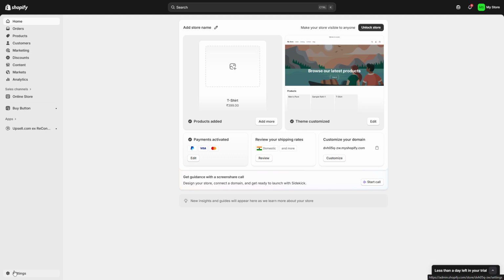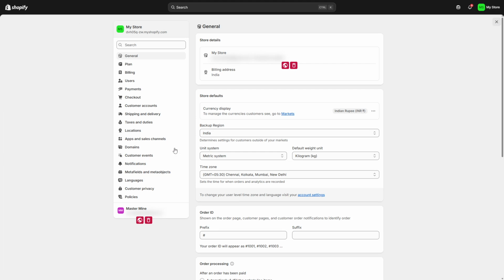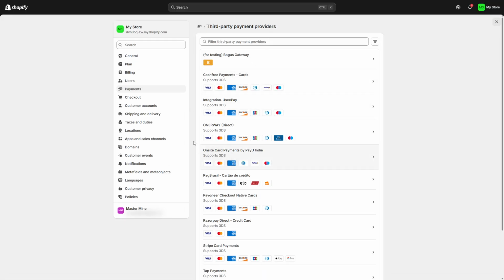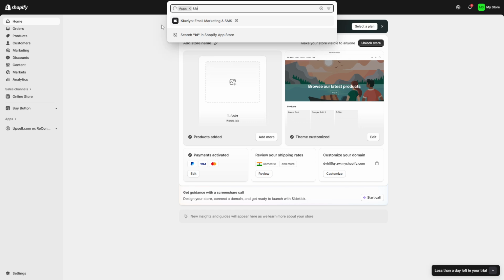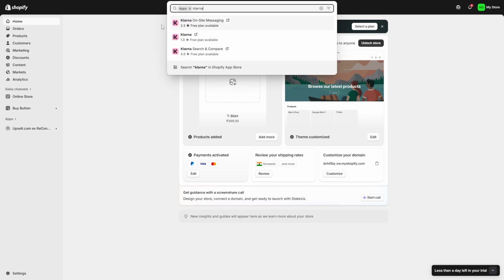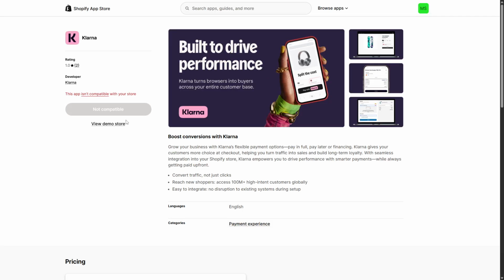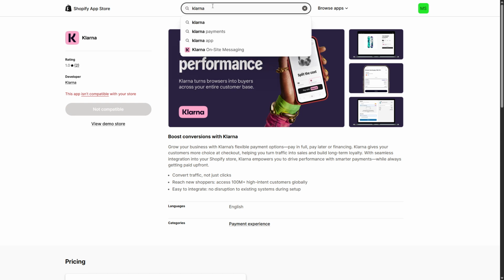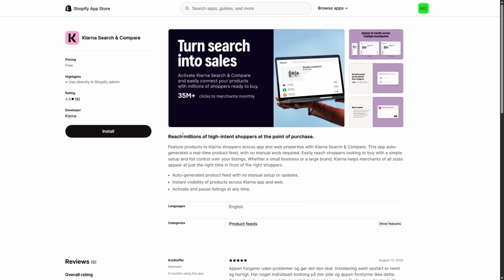How to Add Klarna to Shopify Product Page (Step By Step) (2026 Guide)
How to Add Klarna to Shopify Product Page (Step By Step) (2025 Guide)